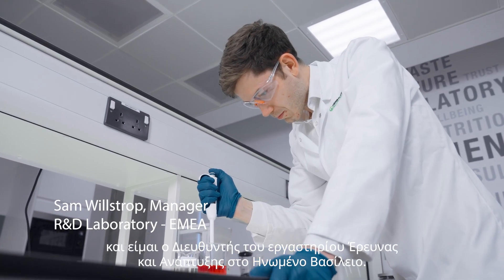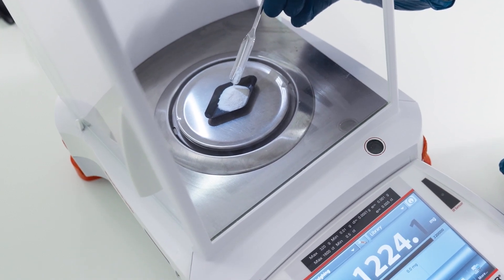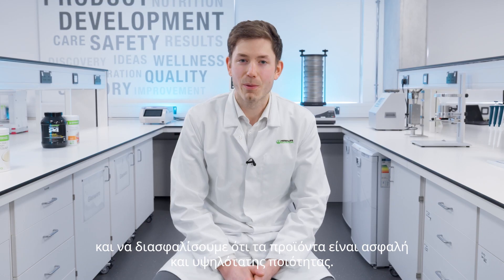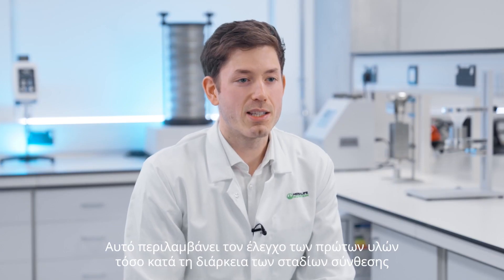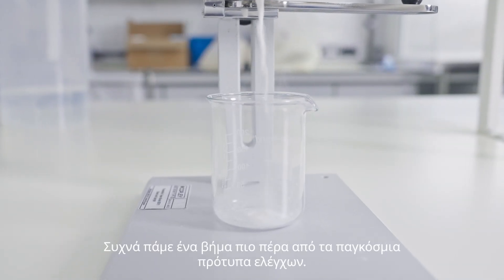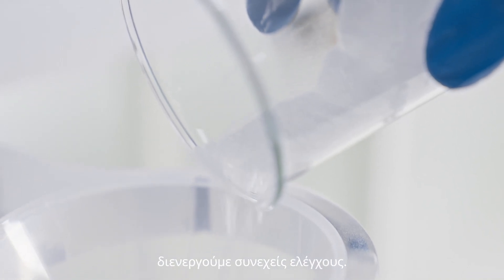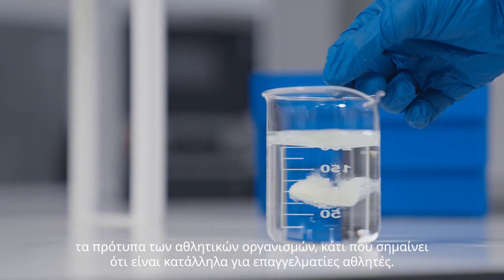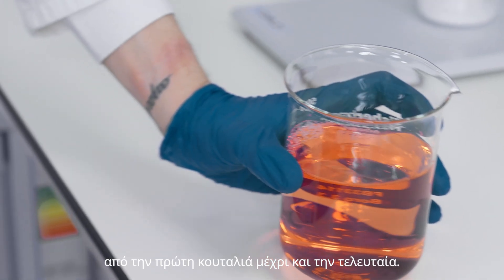Inside Herbalife:Η Επιστήμη πίσω από τα προϊόντα της Herbalife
Γνωρίζατε ότι τα προϊόντα της Herbalife περνούν από πάνω από 300.000 δοκιμές κάθε χρόνο; Δείτε το δεύτερο επεισόδιο της σειράς «Inside Herbalife» και μπείτε στο εργαστήριό μας για να ανακαλύψετε περισσότερα για το πώς διασφαλίζουμε ότι κάθε προϊόν είναι ασφαλές και υψηλότατης ποιότητας.